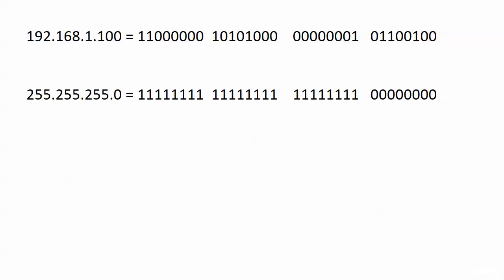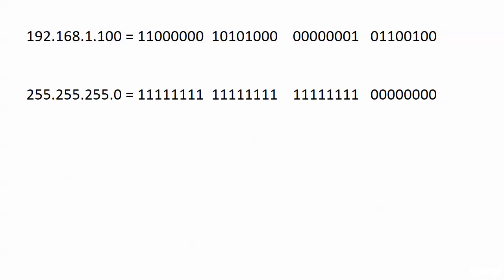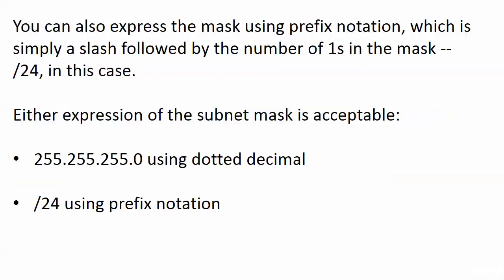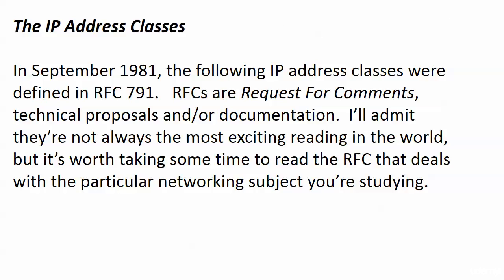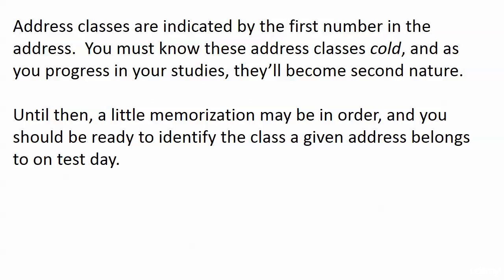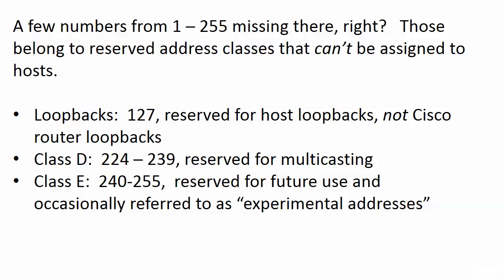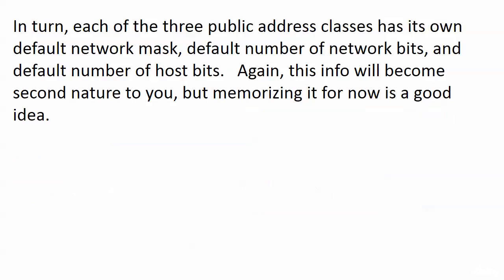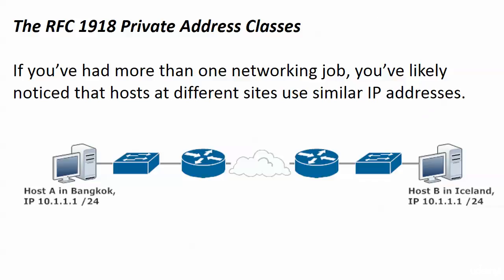034 Routing 2 The Public IP Address Classes